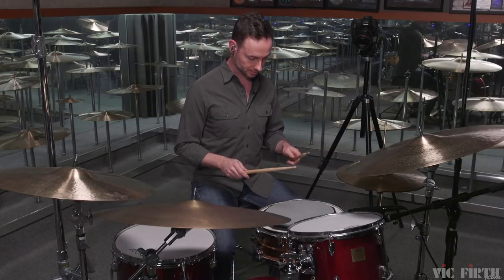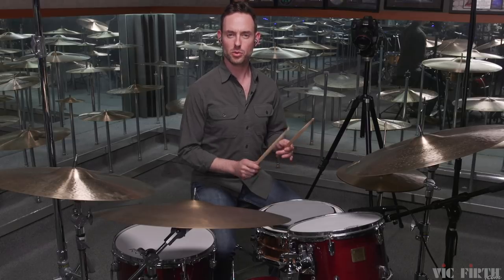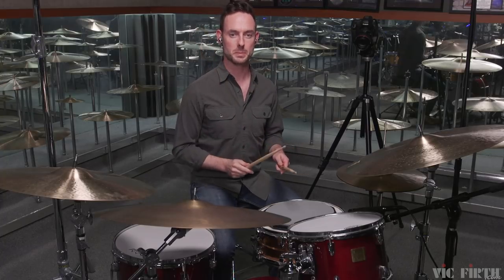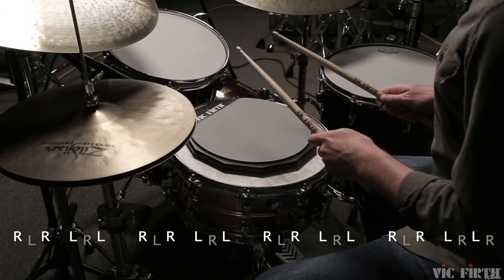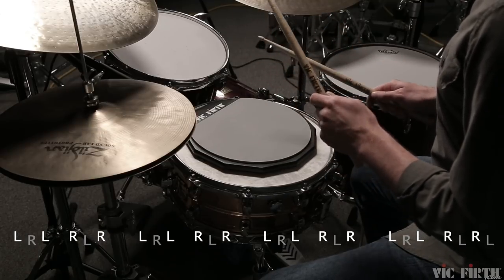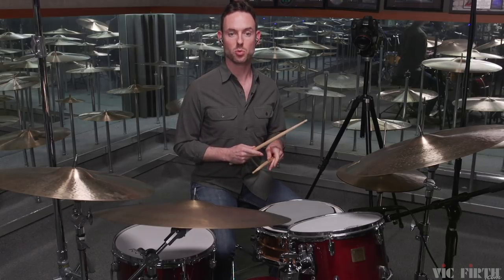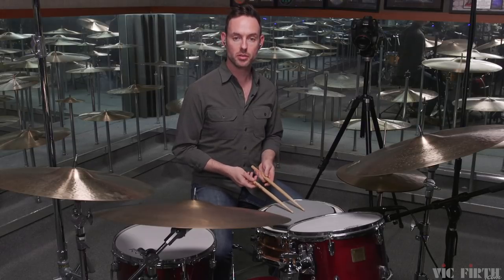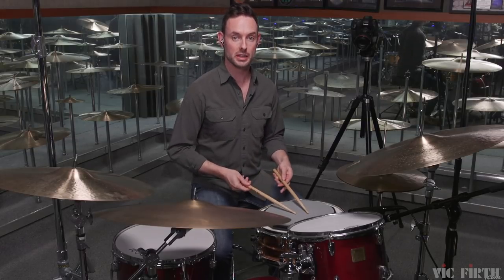Graeme Francis' "Variations on Stick Control" - Lesson 9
Lesson 9: Fill-Ins

“Variations on Stick Control” is a 10 part series, with VF Educator Graeme Francis.  This series demonstrates exercise variations to apply to the first 13 patterns in George Lawrence Stone's famous book “Stick Control for the Snare Drummer.”